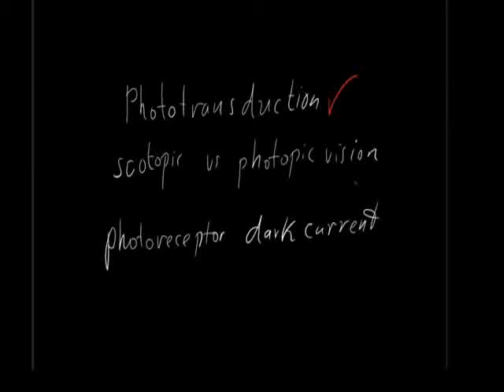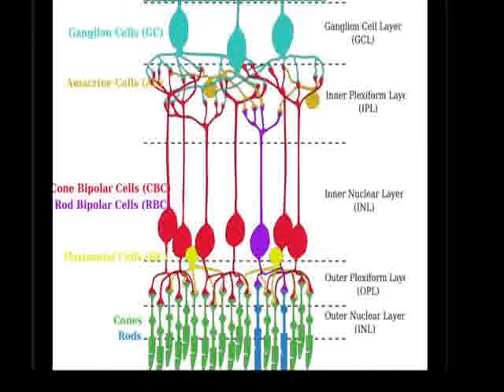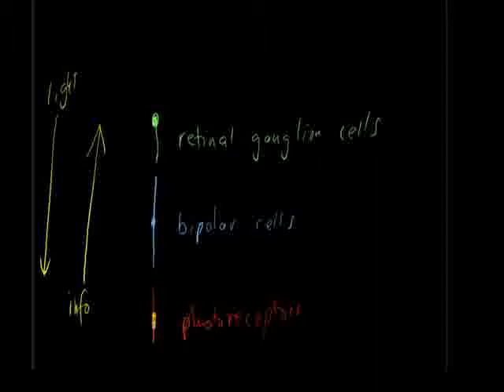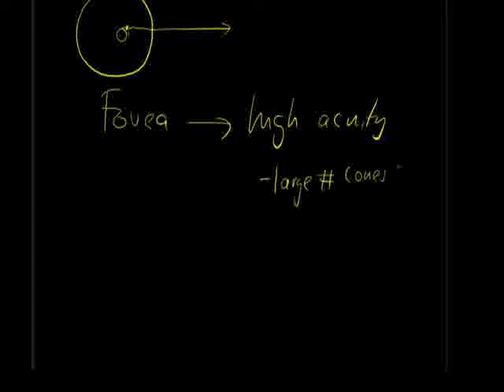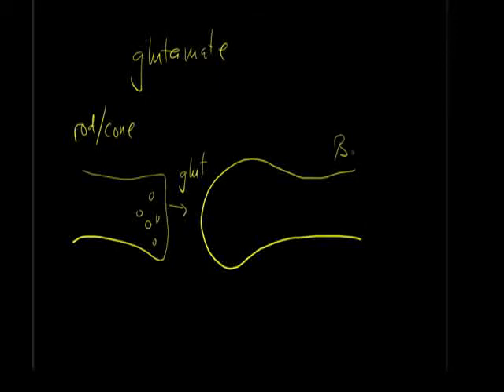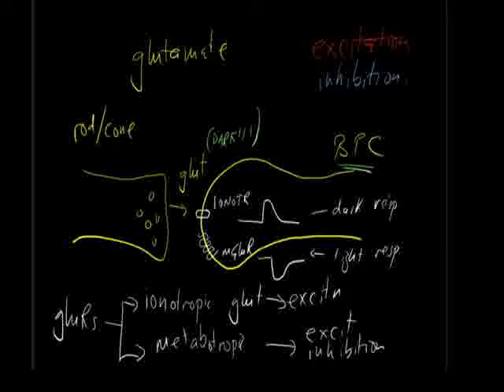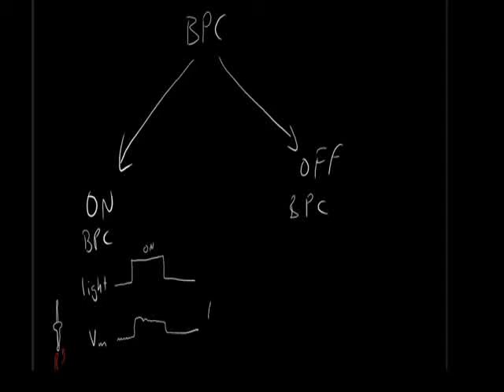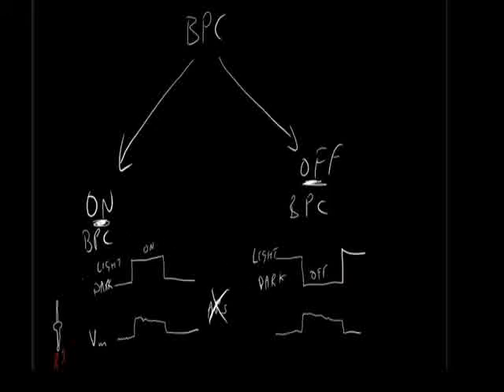The circuitry of the retina part 1